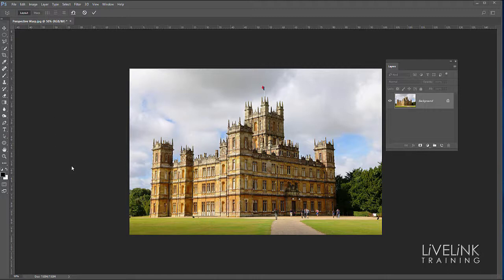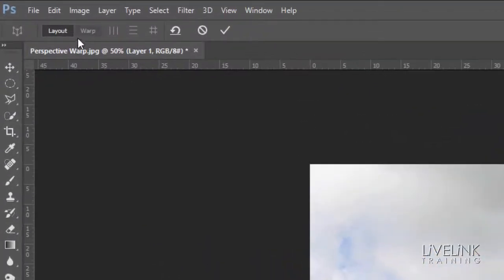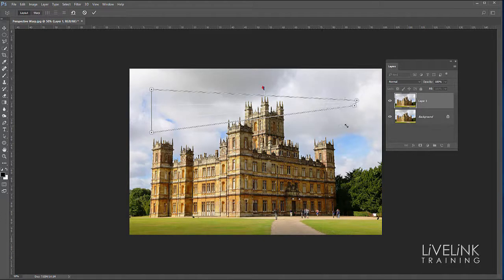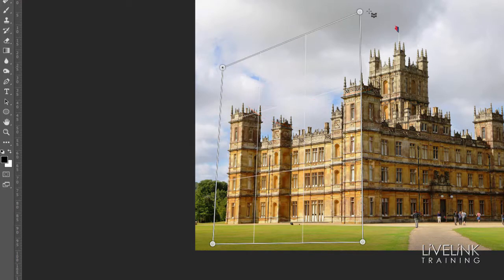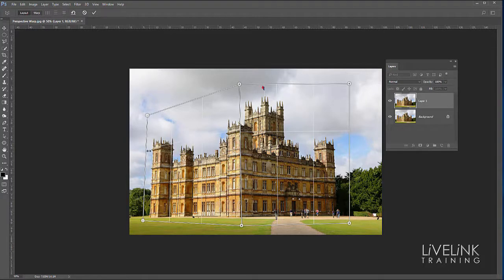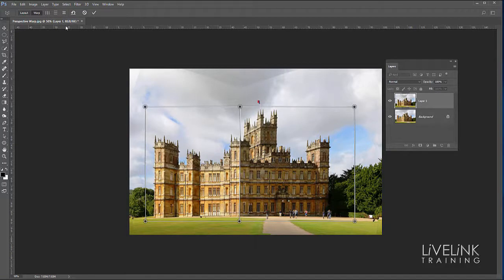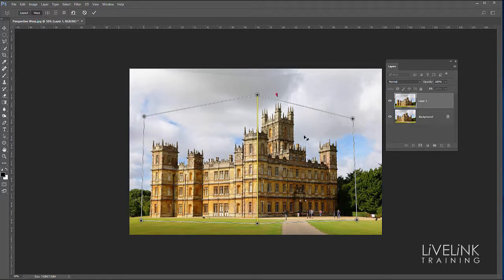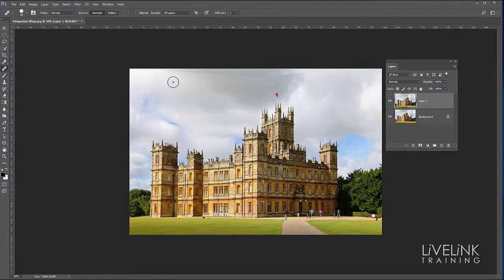Perspective Warp: Photoshop Beginners Essential Skills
In this video we take a look at the totally awesome Perspective Warp Tool and how to use it to change the perspective of buildings. If you want to follow along with me my work file is included when you download my FREE E Book to accompany the video.

Don’t forget if you are a fan of the printed page there is a FREE e book to accompany the video just click the link below to download it and my work file from my downloads page.